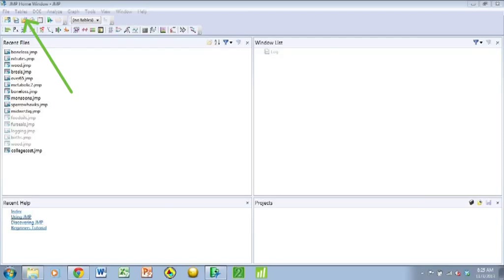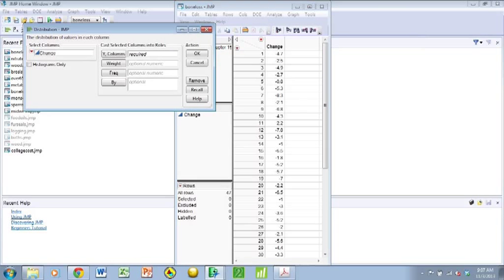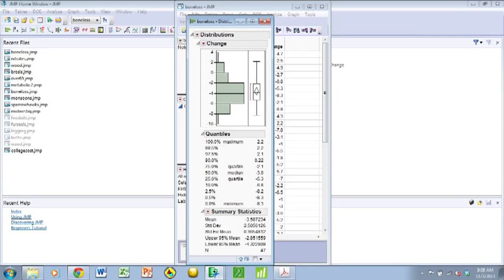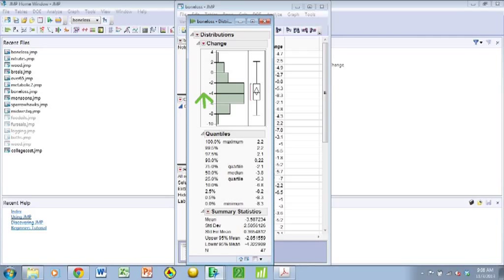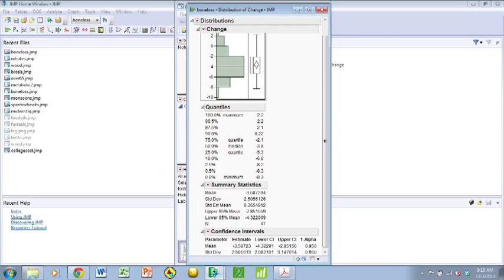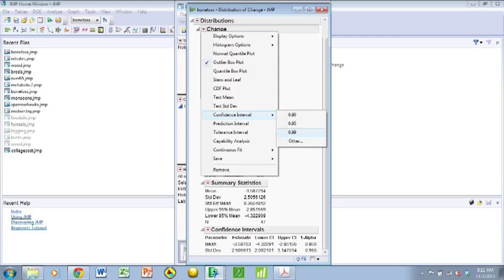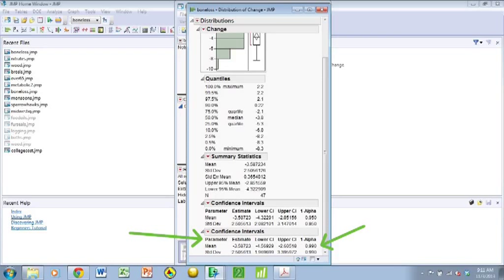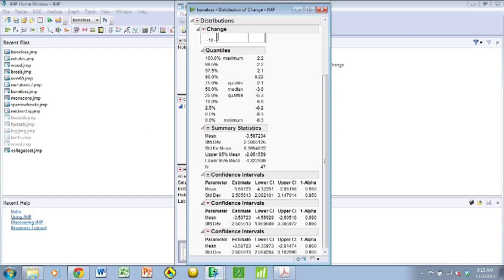Confidence Intervals Using JMP